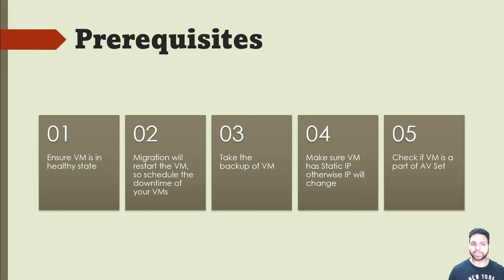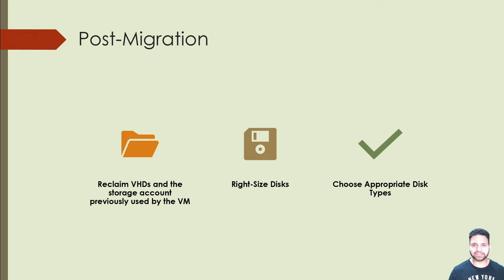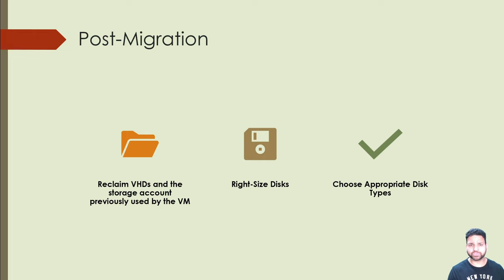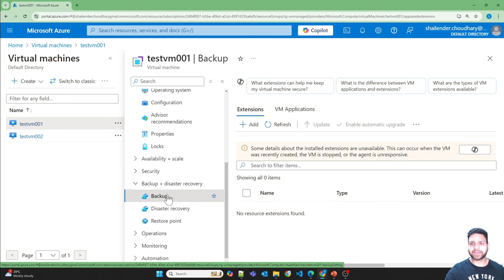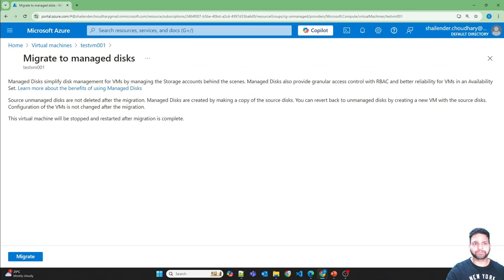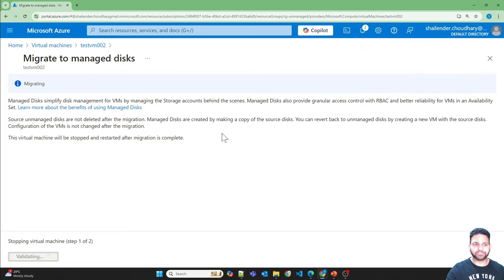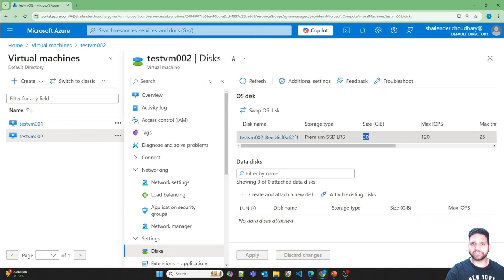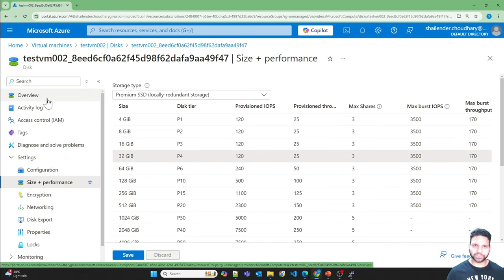Step-by-Step Guide: Convert Unmanaged to Managed Disks in Azure (Includes AvailabilitySet Migration)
In this video, I provide a step-by-step lab demo on how to convert unmanaged disks to managed disks in Azure. I’ll walk you through the essential pre-requisites to check before migration to ensure compatibility and minimize downtime. Additionally, I cover important post-migration tasks to help you optimize performance and control costs effectively after moving to managed disks.

For those using VMs in an Availability Set, this video also demonstrates how to handle the migration while maintaining high availability for your workloads. Learn how to seamlessly upgrade your storage infrastructure without impacting critical applications.

What’s included:

1) Pre-requisites to check before migrating unmanaged disks to managed disks
2) Step-by-step migration process, including VMs in an Availability Set
3) Post-migration tasks for optimizing performance and reducing costs
4) VM configuration updates needed after migration

Whether you're managing a small environment or an enterprise setup, this video will help you navigate the disk migration process and ensure your Azure infrastructure is fully optimized!